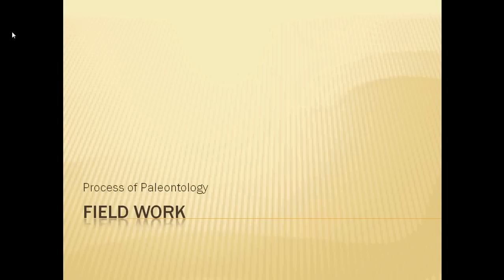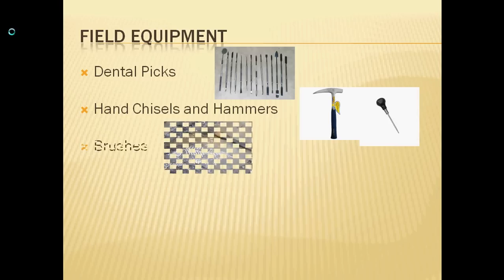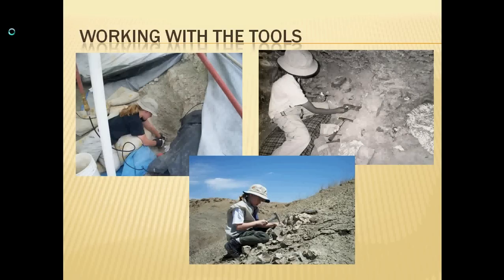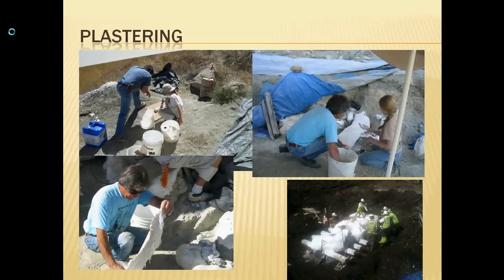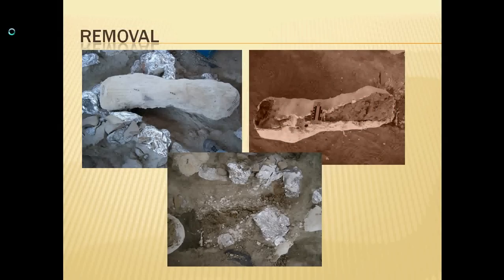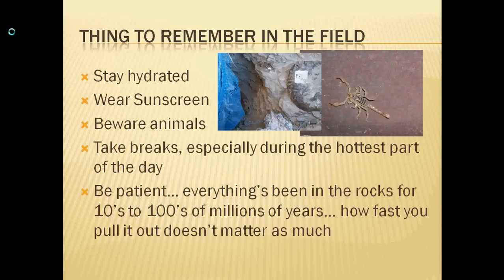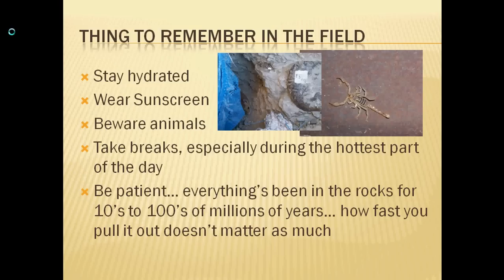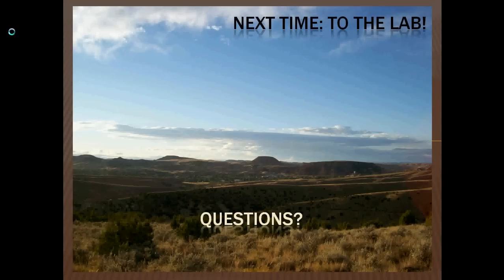Introduction to Paleontology: Field Work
This summer, I am teaching a six week course on the basics of paleontology and geology, to a small class of high school interns. I've recorded narrations for each of these, and am now sharing this course on YouTube for the education and enjoyment of all. This is the second presentation in our series.